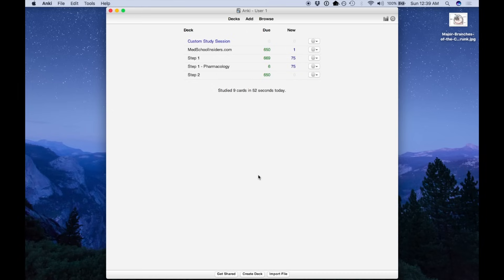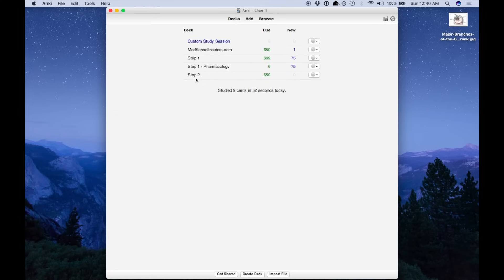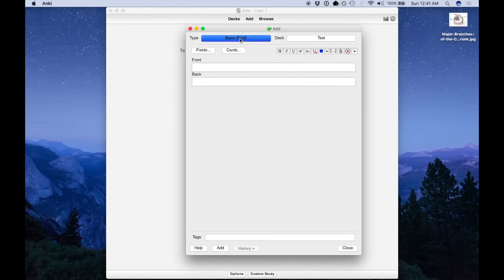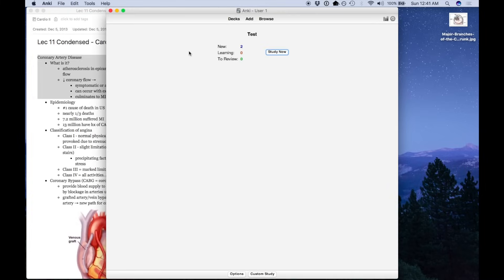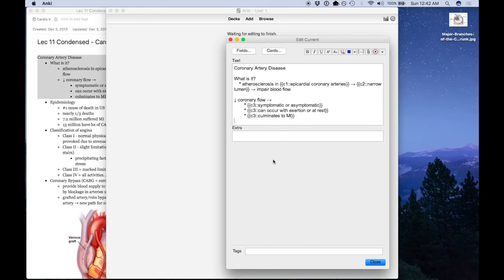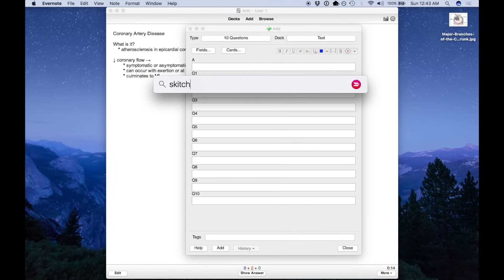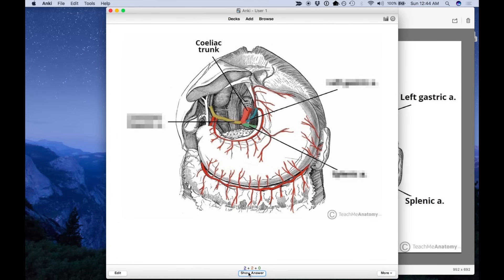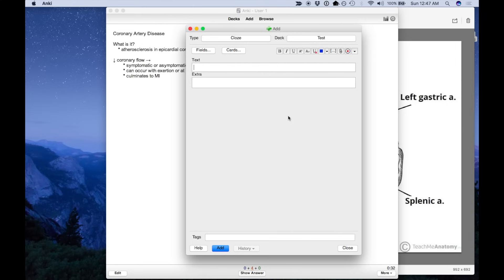How to Use Anki Effectively - Flash Card Basics for Pre-Med and Med Students [Part 1]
Flashcards, specifically Anki, are a great study resource for premed students and medical students. In my first ever video I explained the benefits of using Anki flashcards in your study routine. Here I go over how to efficiently and effectively use Anki as a tool to help you ace your tests.

I cover:
1. Basics on Anki decks and creating cards
2. Basic card type
3. Cloze deletions (fill in the blank()
4. 10 Questions (great for images, anatomy, tables, and diagrams)